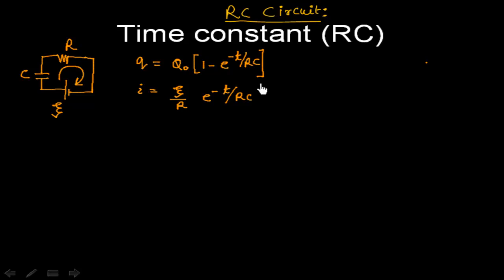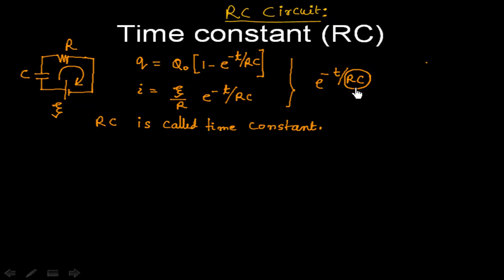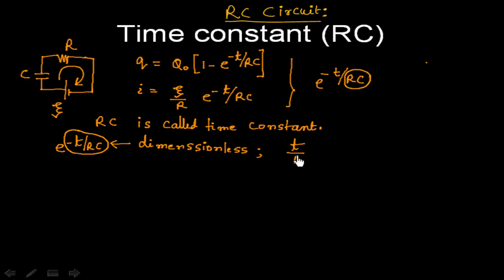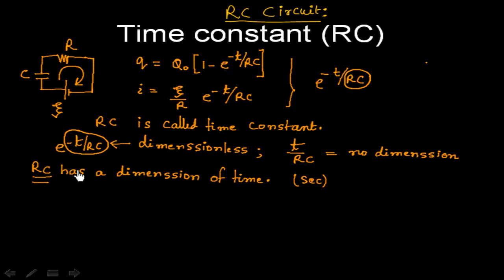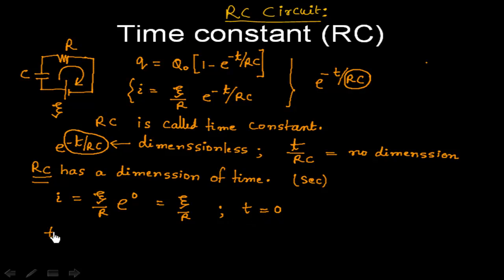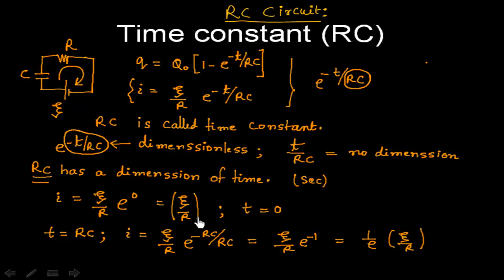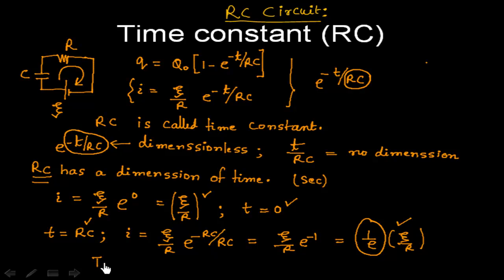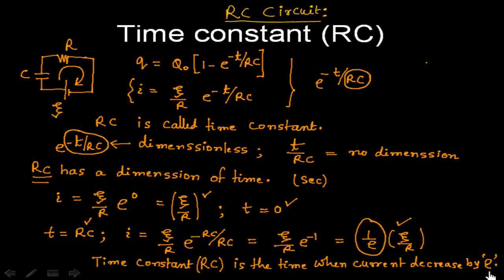Electrostatic Capacitance I RC Circuit I Time Constant I Solve Circuit with R & C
Electrostatic Capacitance I RC Circuit I Time Constant I Solve Circuit with R & C  @Prakash Academy  I RC Circuit